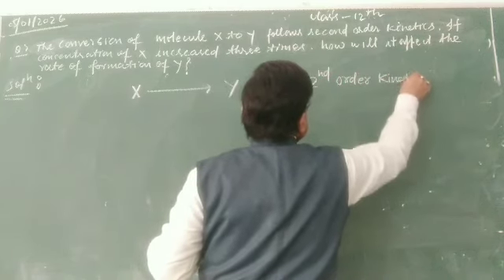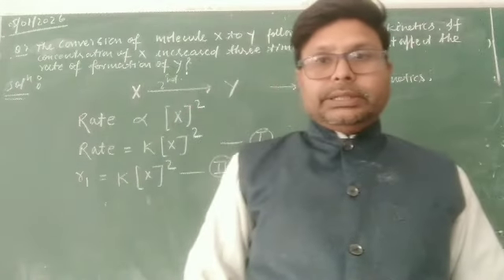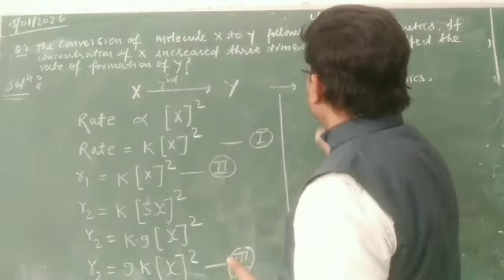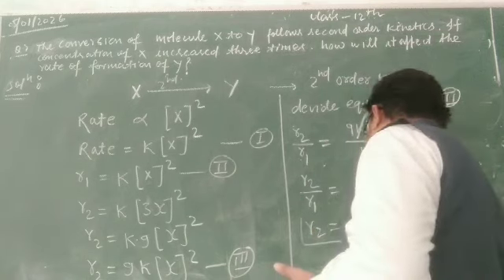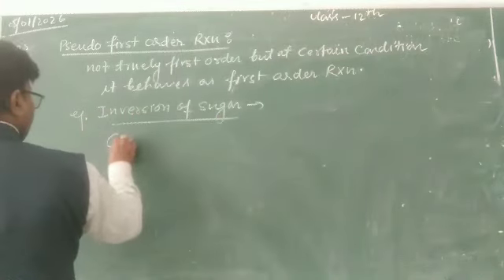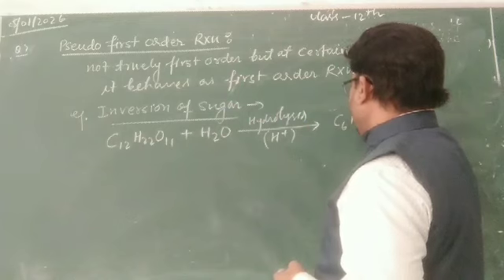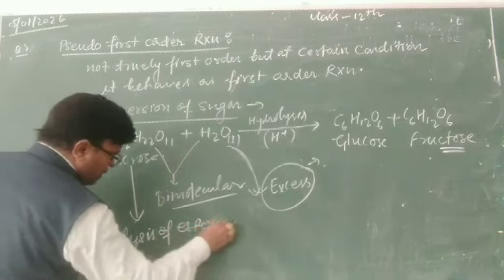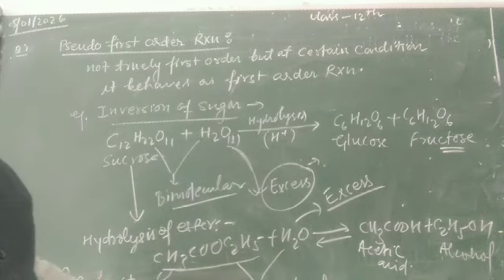12th class chemistry